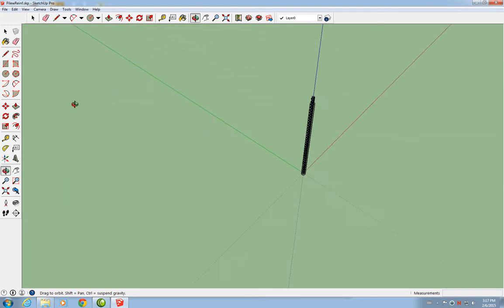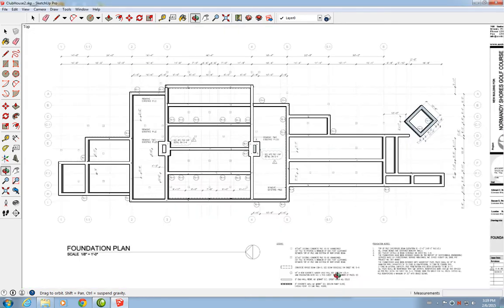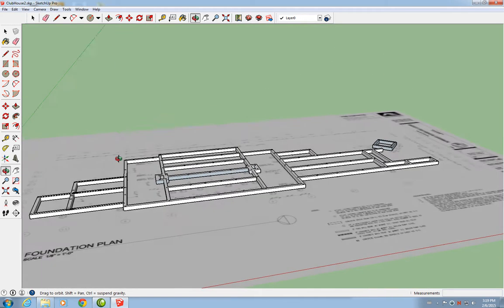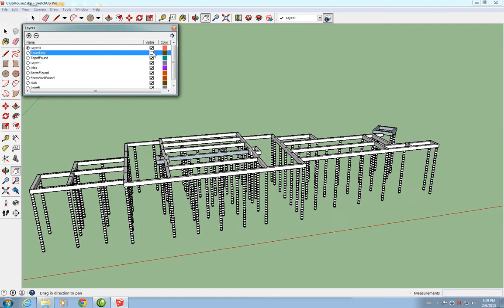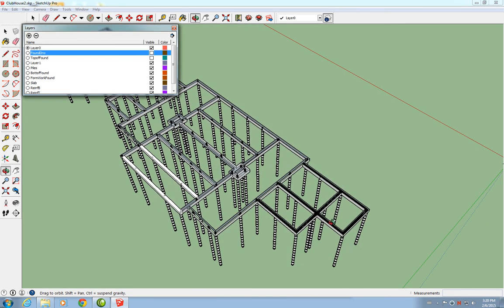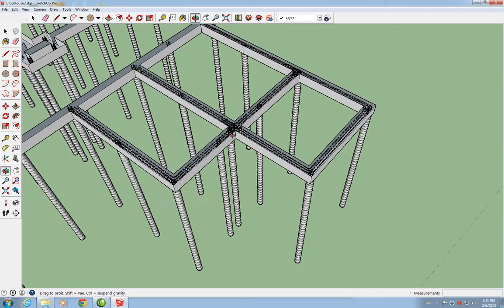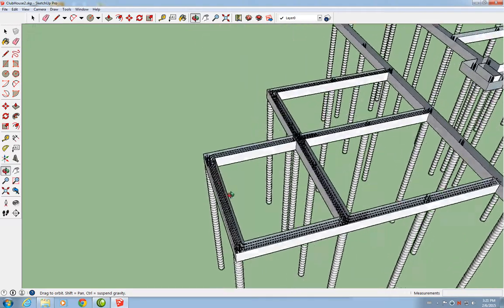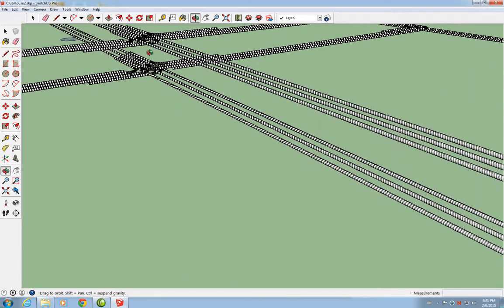3DofFoundation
This is a 3D Model of the foundations using Sketchup.
Not all components are included and the real construction on site is different but this gives those students that might not have a construction background and idea of the construction of a foundation